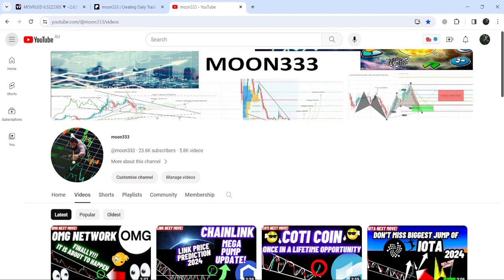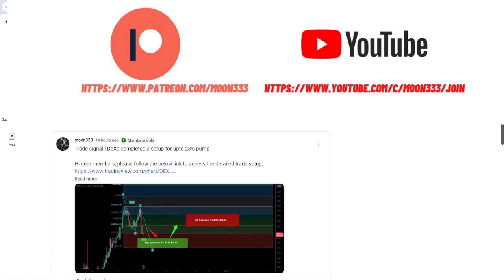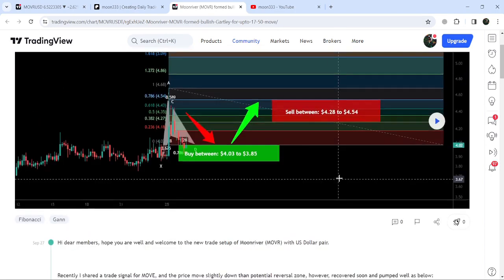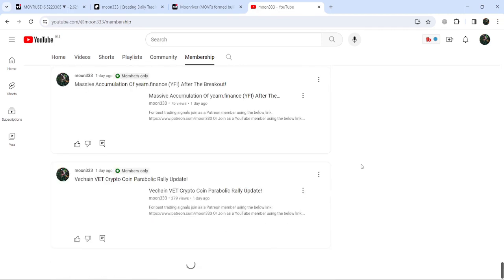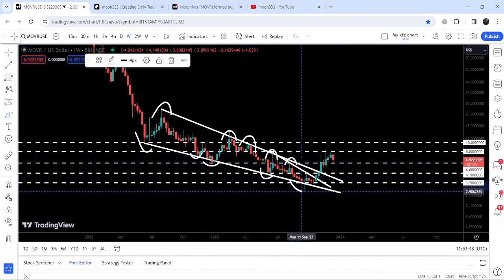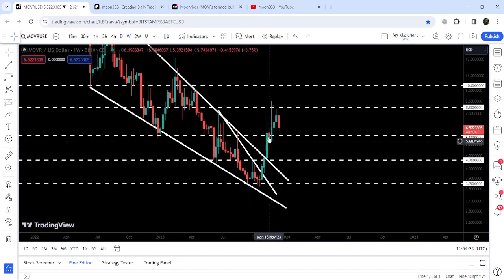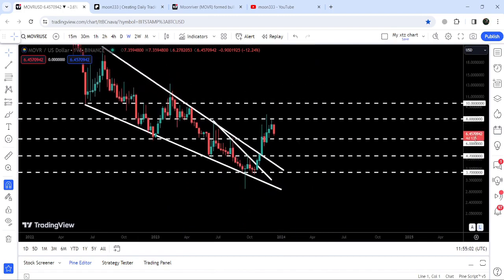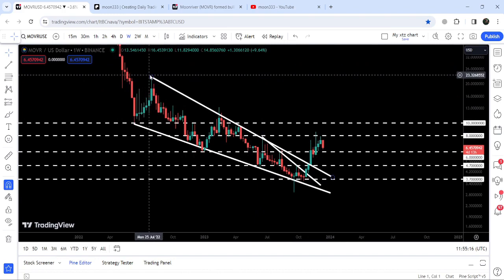Massive Breakout Update Of Moonriver (MOVR)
Or

Here is the report for the trading signals for the month of Nov, 2023: